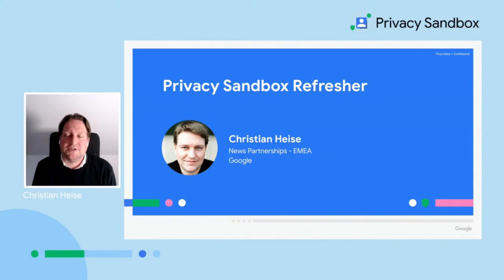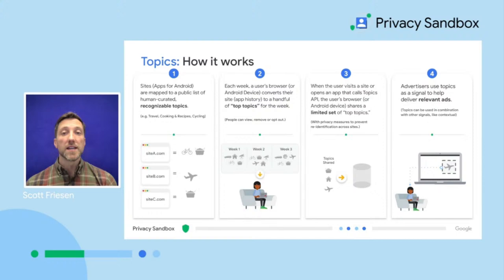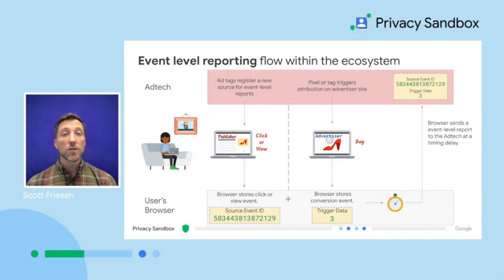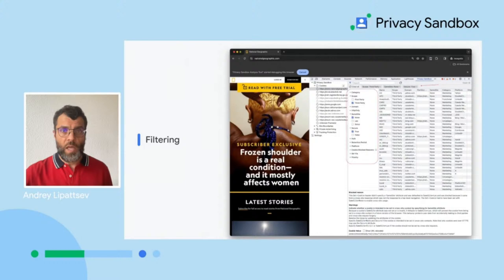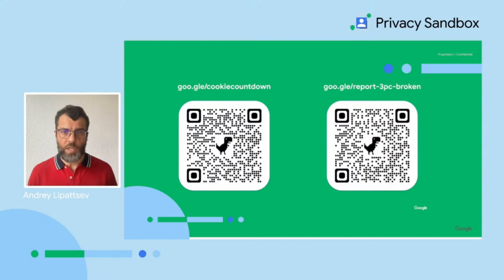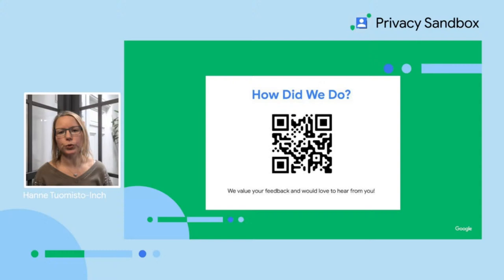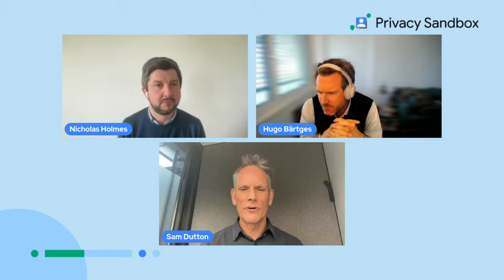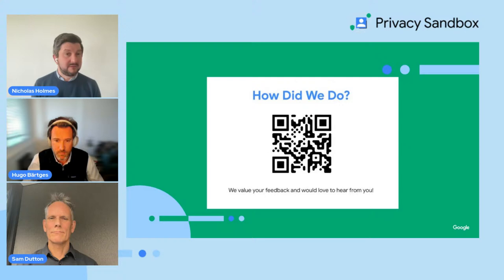Privacy Sandbox webinar part 2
Session 2: A Deep-dive into the Privacy Sandbox APIs for Publishers
The second session is suitable for technical and developer audiences. Gain a comprehensive understanding of the Privacy Sandbox Ads and Privacy APIs, how they work, and how they can be used and implemented to create a privacy-first web.